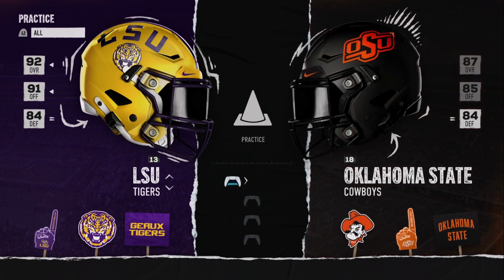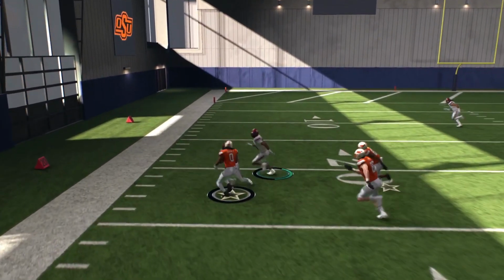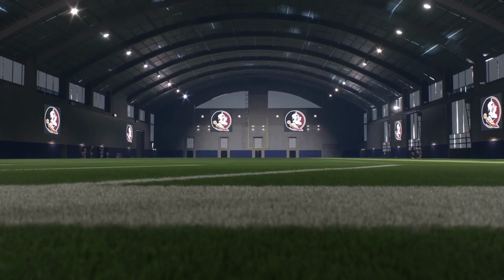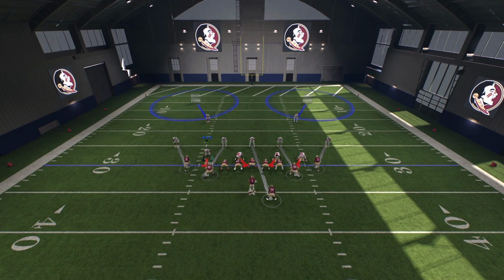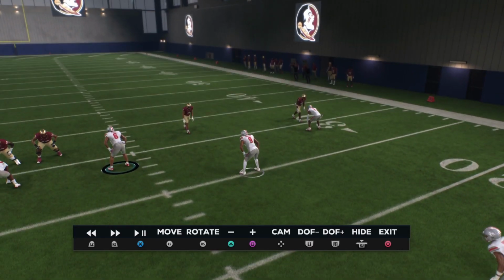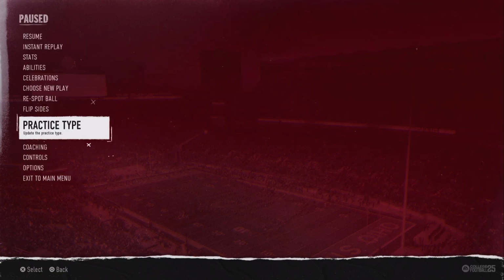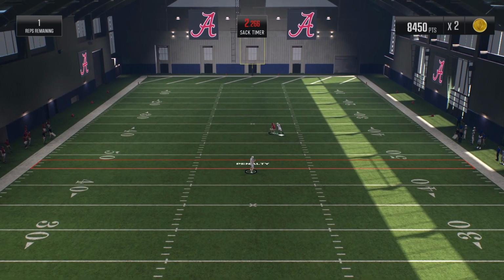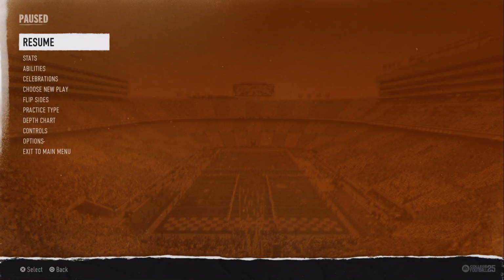PREMIUM VIDEO: Guaranteed Picks: 2-3 Per Game Blueprint